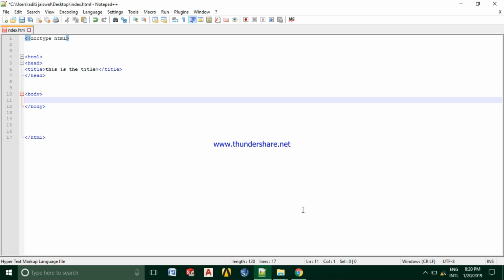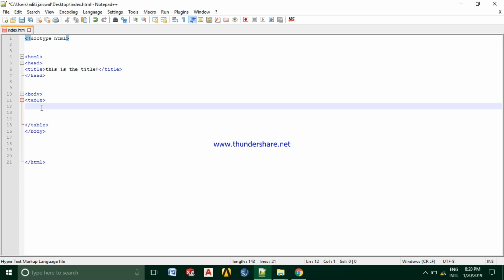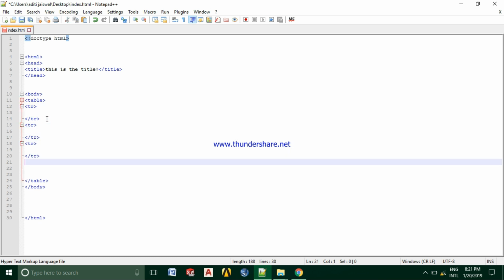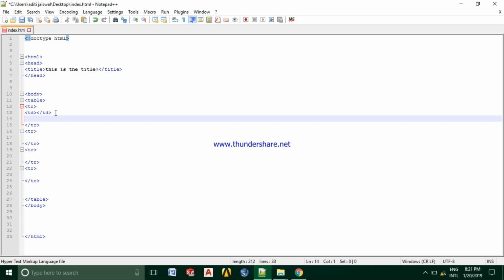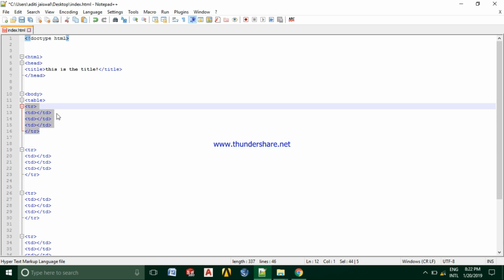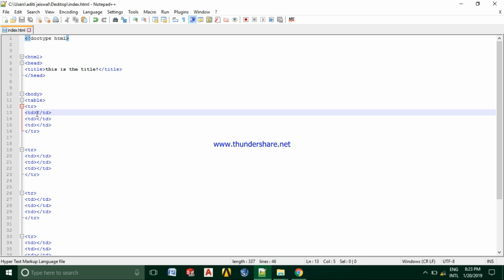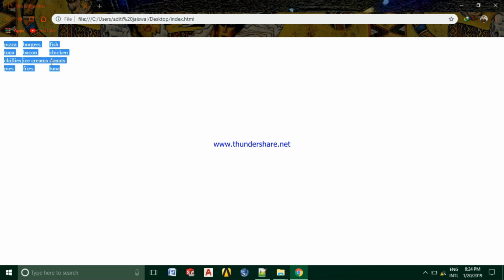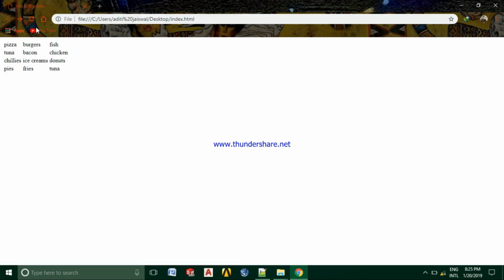TUTORIAL 9 INTRODUCTION TO TABLES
and cad designing as well.